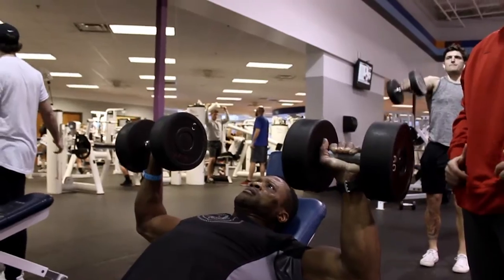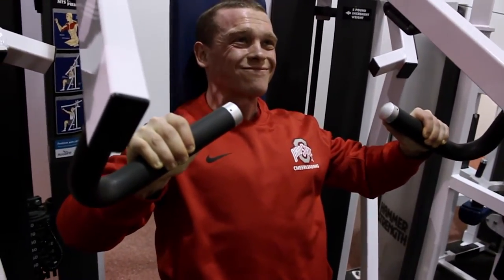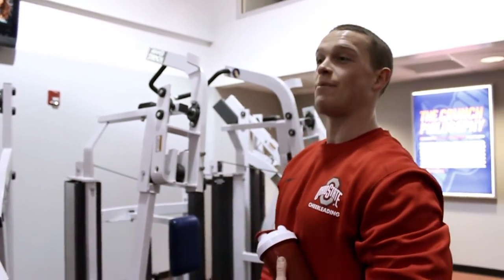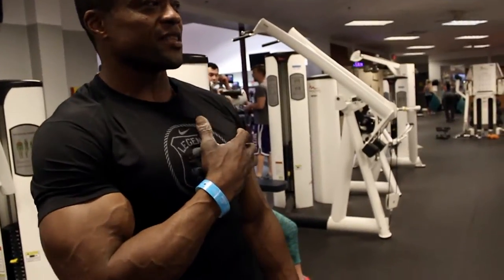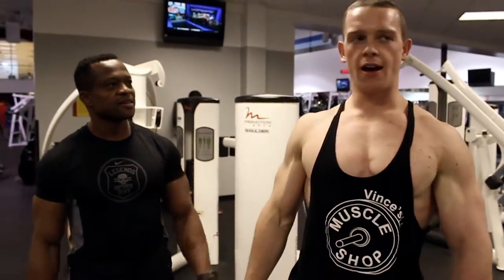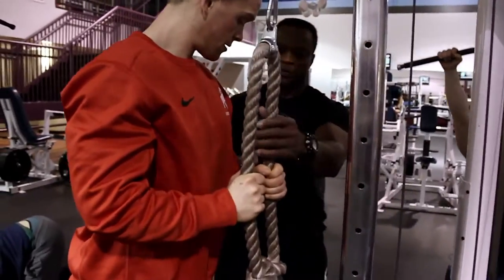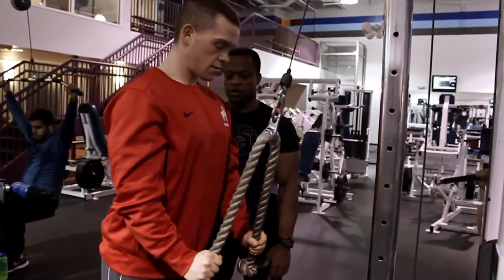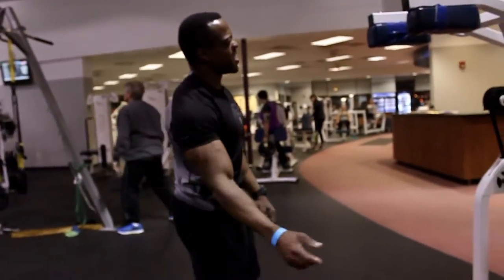JAY RUSK CHEST/TRI TRAINING & TIPS WITH IFPA NATURAL PRO MOJI OLUWA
Chest/Tris training and tips session with IFPA Natural Pro Moji Oluwa during the Arnold Classic weekend.

Video Production:
BCG Productions